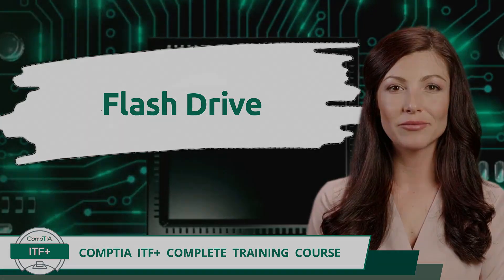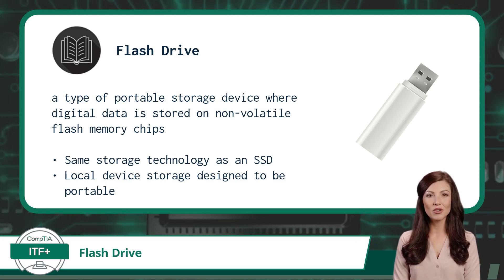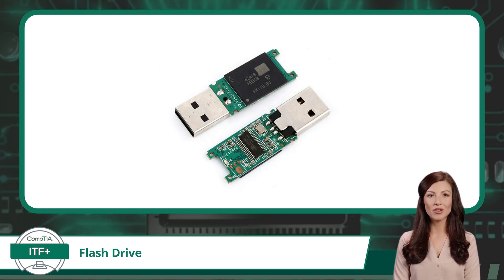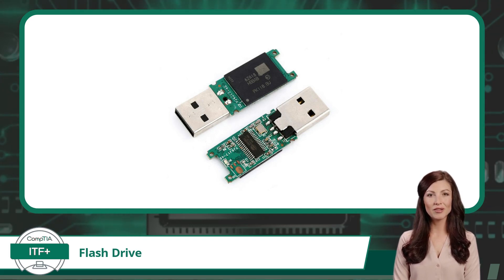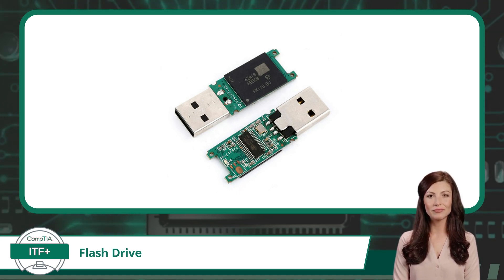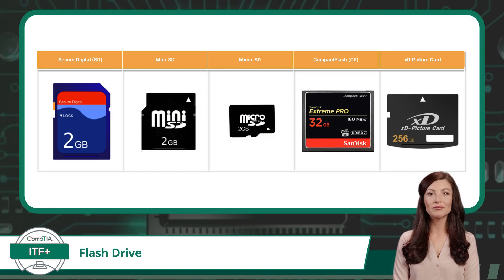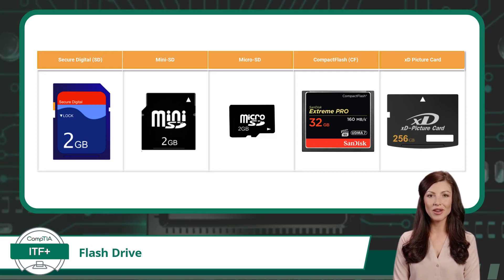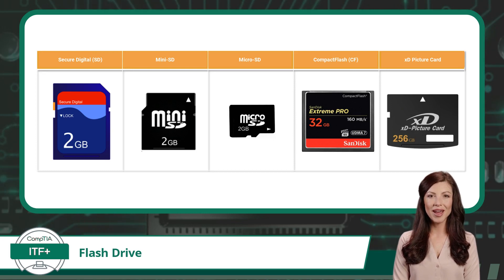CompTIA ITF+ (FC0-U61) | Flash Drive | Exam Objective 2.5 | Course Training Video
CompTIA ITF+ (FC0-U61) | Exam Objective 2.5 | Compare and contrast storage types - Flash Drive